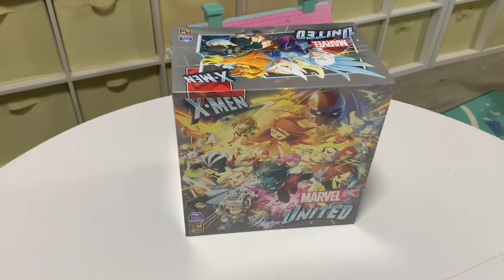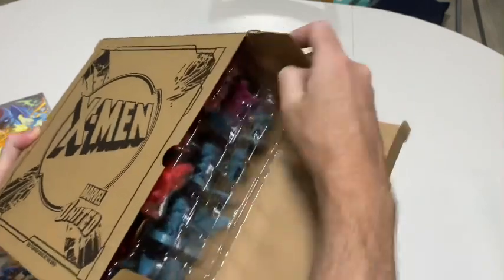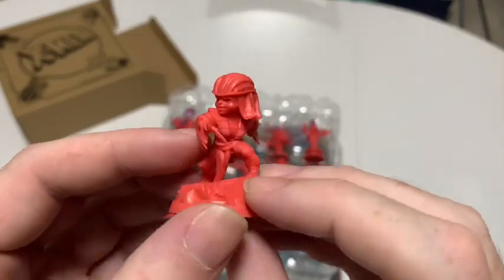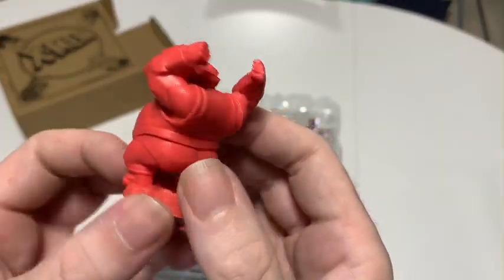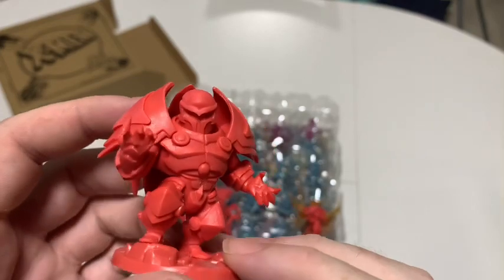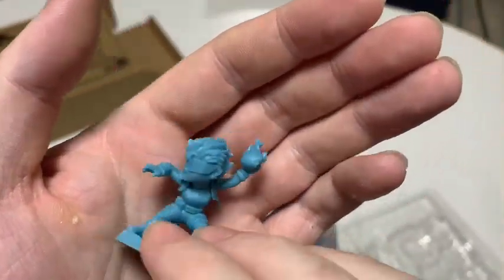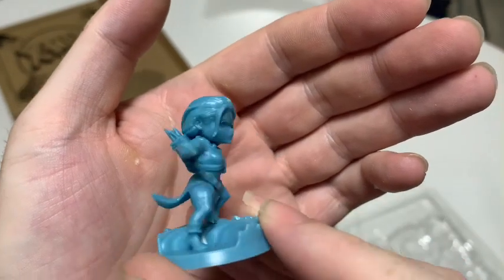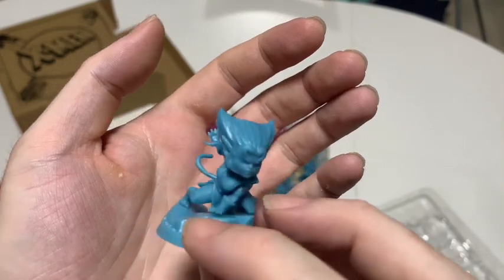Marvel United: X-Men Wave 2 Unboxing Part 2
An unboxing video for the Wave 2 Kickstarter content for the Marvel United: X-Men game by CMON and Spin Master Games. This video features the big Kickstarter Promos Box.